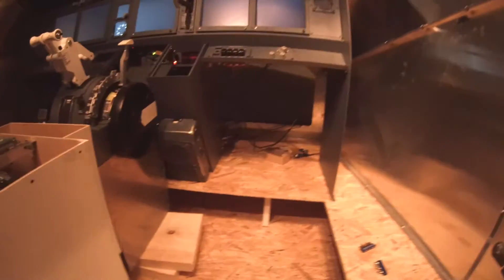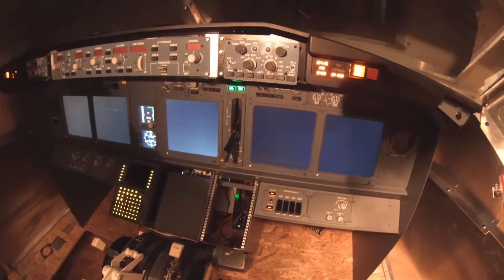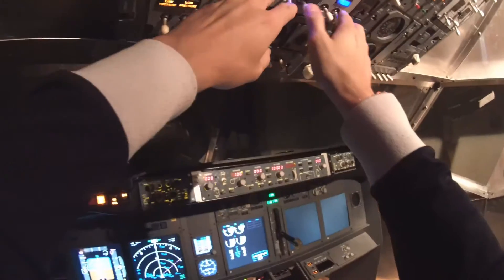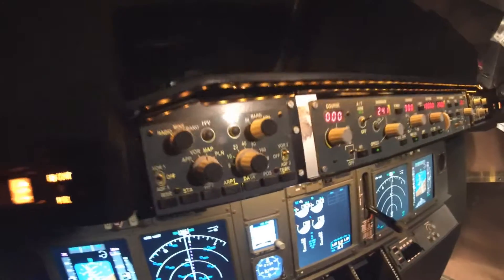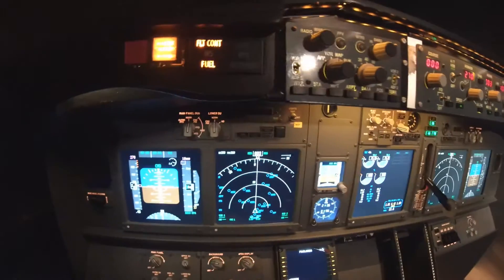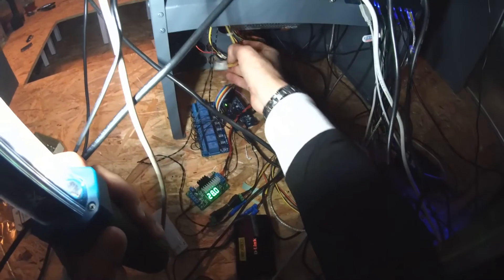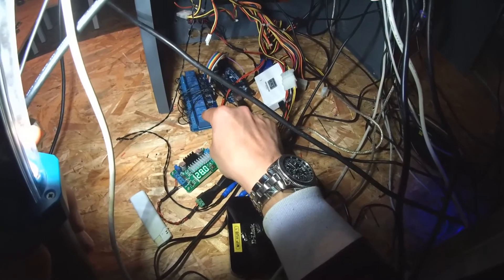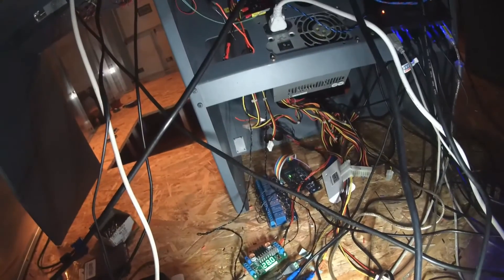PJ's Boeing 737 Homecockpit - interfacing a real Aural Warning Module - Build Blog - #2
The real Boeing Aural Warning Module is now in its place and interfaced!